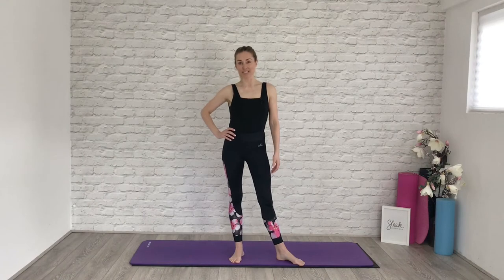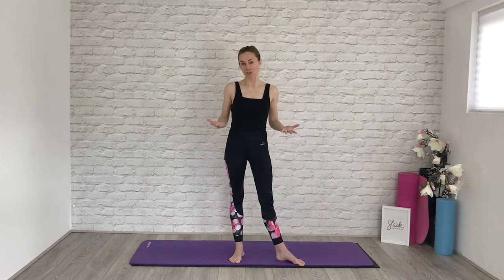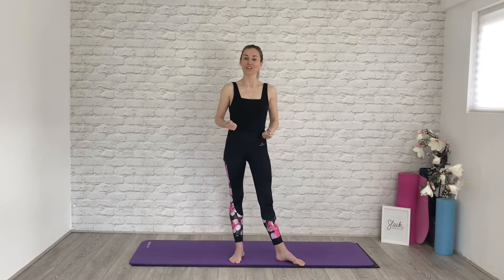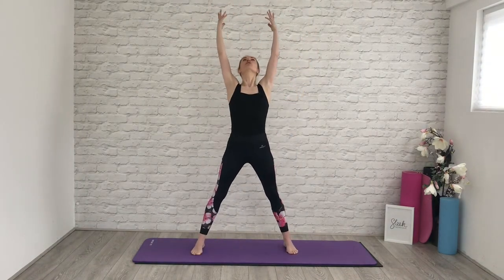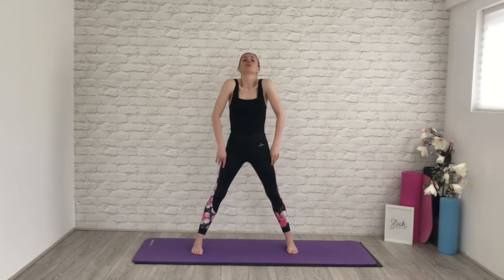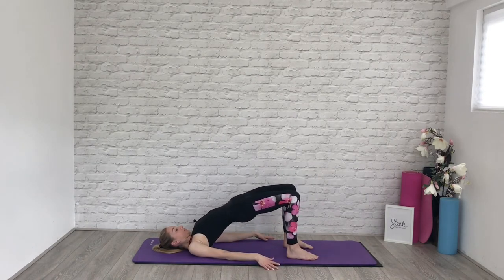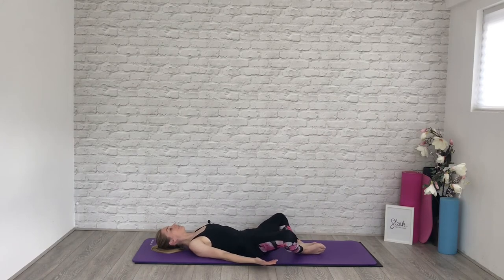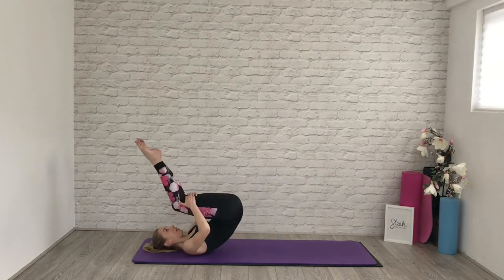EXERCISE TO BOOST UP YOUR IMMUNE SYSTEM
Exercise to boost your Immune System

Try this mini immune boost sequence then try longer workouts on our Sleek Ballet Fitness app site.

Opens your lungs and increases airflow throughout the body for a clearer upper respiratory system

Increases blood flow for higher energy levels and lower stress levels

Massages into your digestive system to help keep your gut healthy which contributes to a healthy immune system

Strengthens the lower body and core muscles for a fitter, healthier body.

To promote authors / creators.